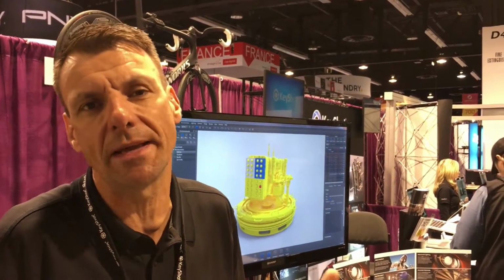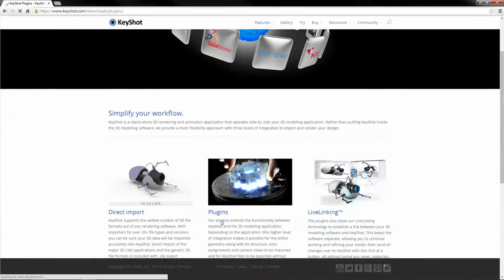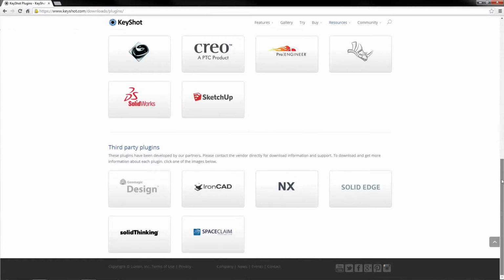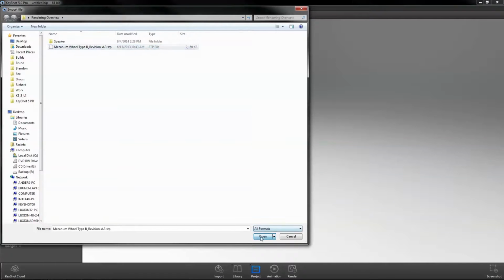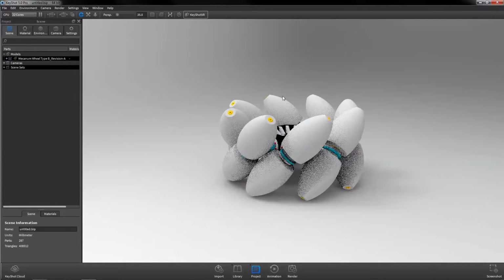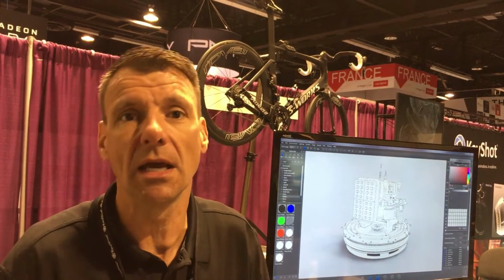Intuitive + Fast + Rendering = Keyshot at Siggraph2016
a short chat with Thomas Teger from Luxion speaking about Keyshot, rendering and how to get the best chocolate fondue. Well maybe not that last one.